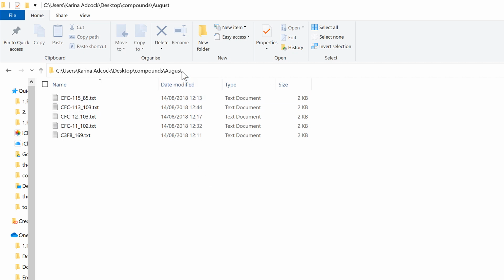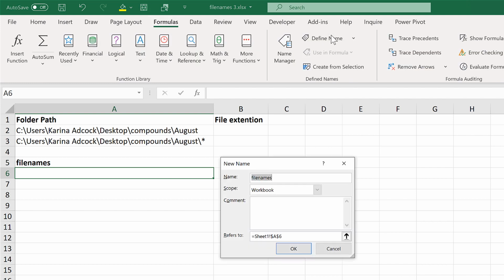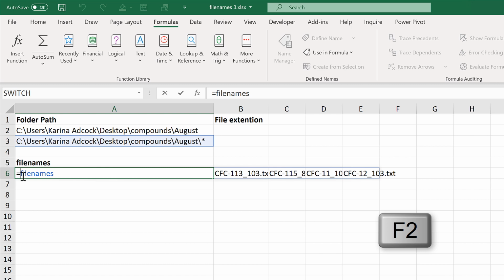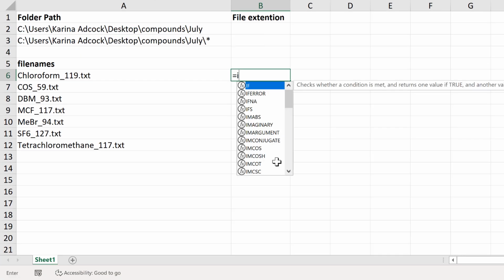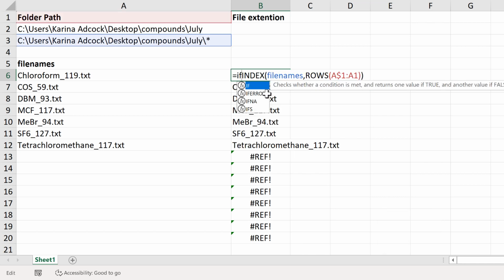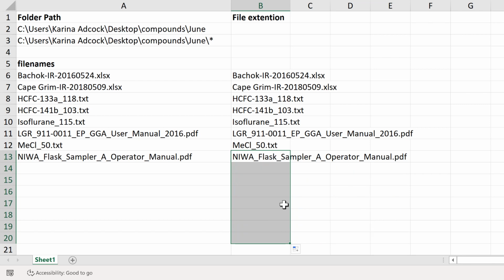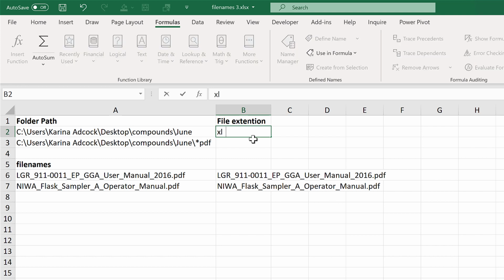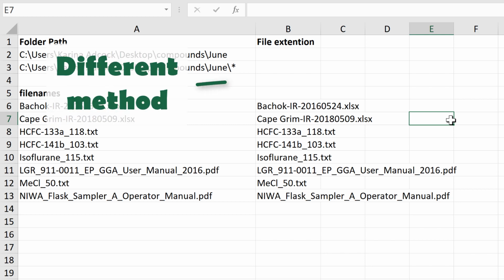List of filenames from folder into Excel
Copy Folder Path into excel. Add "\*" onto end of folder path. Make a named range using the formula =FILES() and then use the named range to get a list of file names.